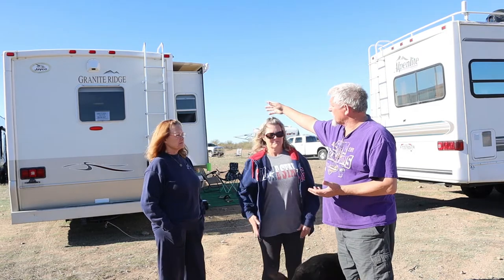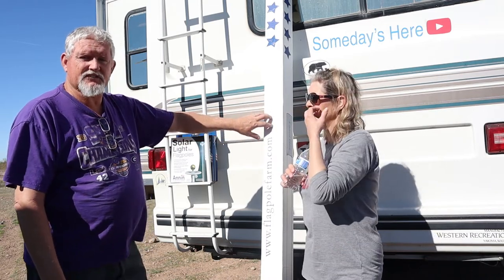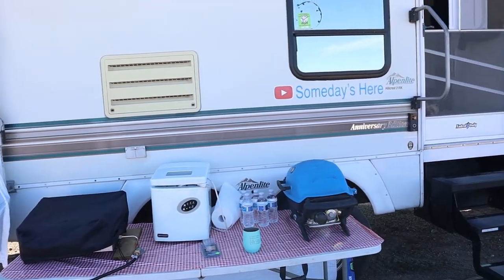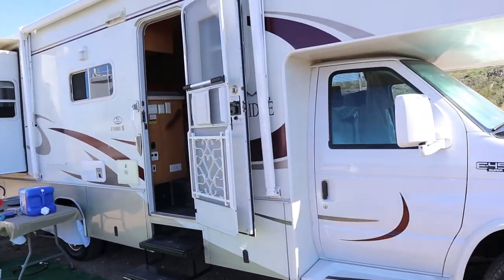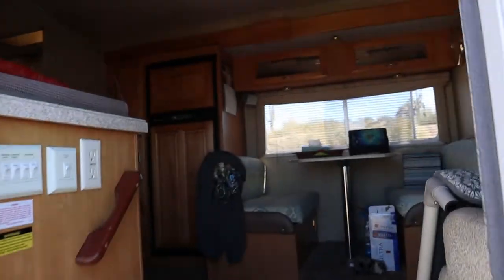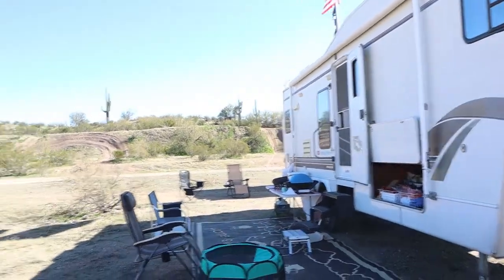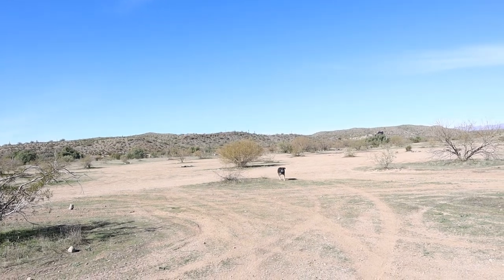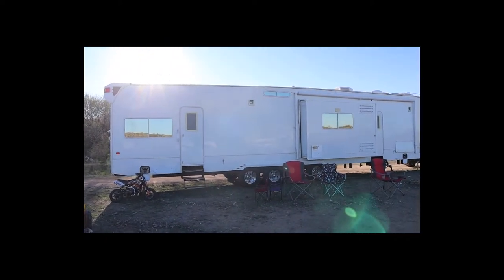Rv Life... New Rv Accessories...Someday's Here... Rv Flag Pole..Rv Graphics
We have left Ehrenburg and Skooliepalooza.  Kim and Darrell head to Florence Az. to a family reunion, relax on more BLM land and add some new Rv Accessories to the Rv's.  My sister Deb gets a new to her 2004 Jayco Granite Ridge 2700DS